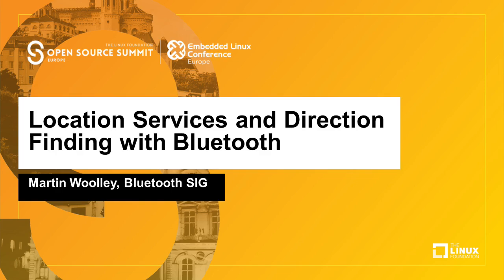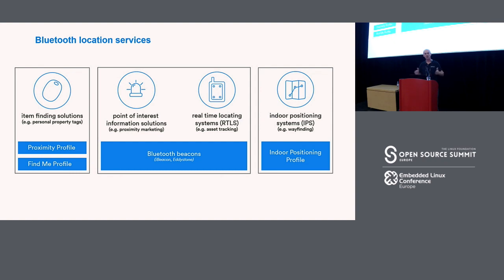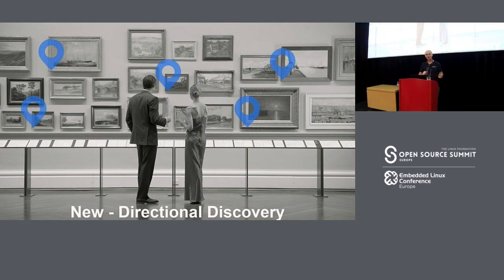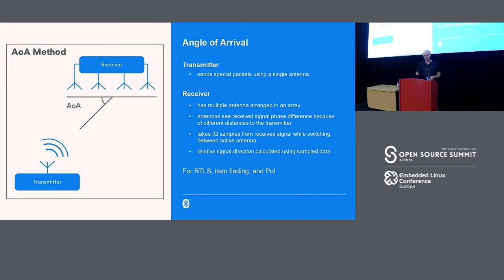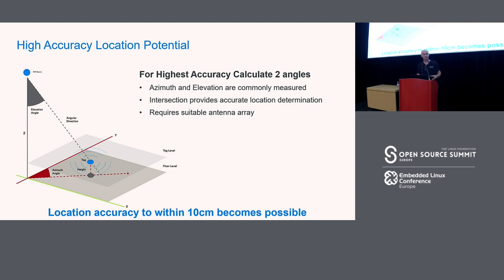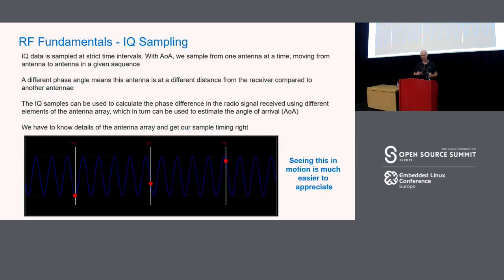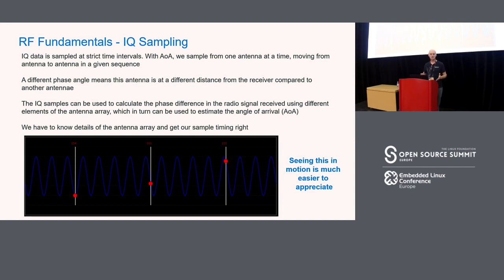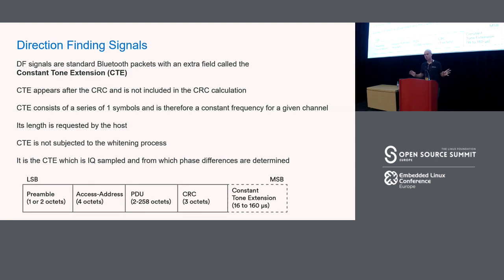Location Services and Direction Finding with Bluetooth - Martin Woolley, Bluetooth SIG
Bluetooth acquired a new capability in 2019. It’s now possible with suitable hardware, to calculate the direction a Bluetooth signal is being transmitted from, using one of two methods known as Angle of Arrival (AoA) or Angle of Departure (AoD). From this, it’s possible to accurately determine the location of the receiving device to within a matter of centimetres rather than metres. Proximity applications like Point of Interest (PoI) information systems and the classic “key finder” are all set to get very accurate and much easier to use. Positioning systems such as Real Time Locating Systems (RTLS) and Way Finding will offer a level of precision, never before possible with Bluetooth.

Learn about this new Bluetooth feature and how it works under the hood, from the physics of radio waves upwards through the layers of the Bluetooth protocol stack.